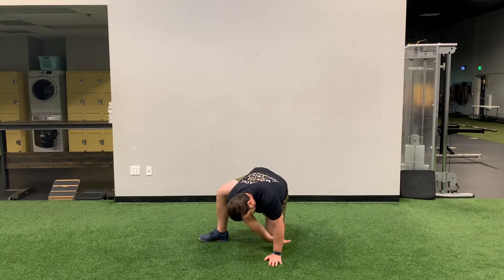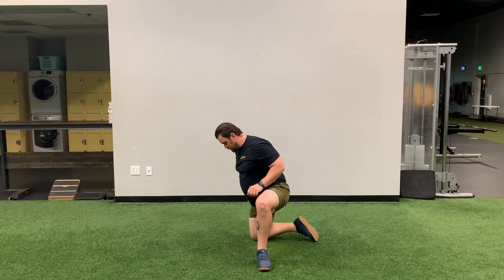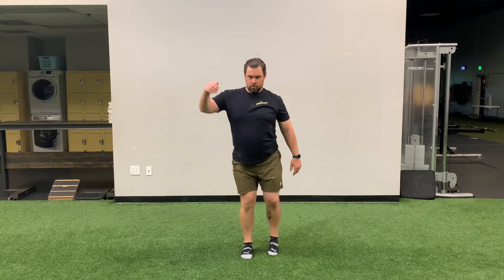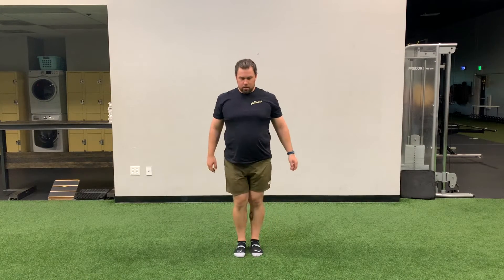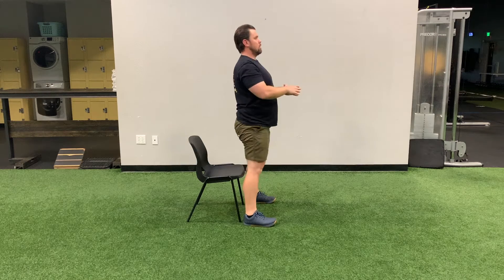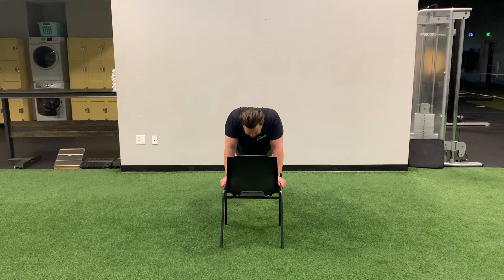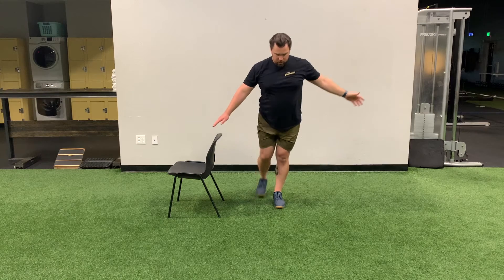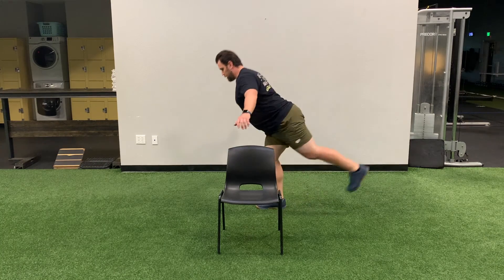Esportspreneur Expo 2021 | Wellness with Aim Strong Push, Pull, Hinge, and Squat Workout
Today’s “Wellness with Aim Strong” Video is all about the Push, Pull, Hinge, and Squat movements, and I encourage you to do it with me.

These 4 movement patterns are essential to everyday life, and the basic core movements of all of our strength and conditioning programs. Every athlete should master these basic movements, which will set the foundation for how all their body moves.

The Esportspreneur Expo is a FREE public 5-day virtual event open to students, higher education professionals, and the general public. Esports job platform Hitmarker saw an 87.03% increase in new jobs between 2018 and 2019, with California seeing the most growth, demonstrating significant new employment opportunities. This expo aims to create connections, elevate innovation, and inspire engagement in our growing esports communities.

The Carlsen Center for Innovation and Entrepreneurship is proud to introduce this series in collaboration with the California State University Entertainment Alliance (CSUEA), Twitch Student, and UCI Esports.